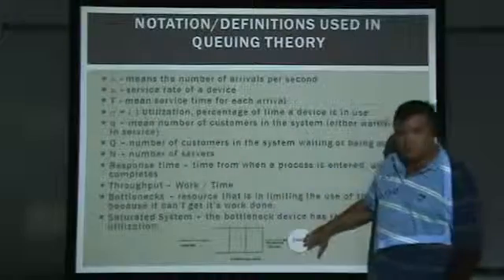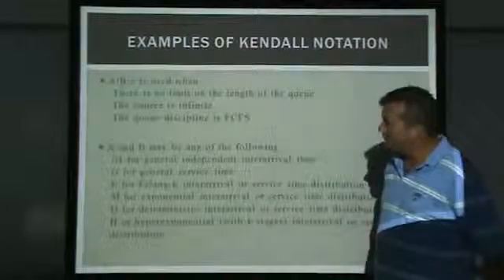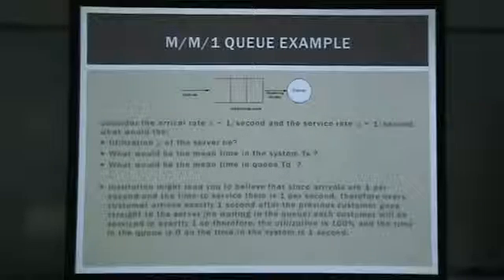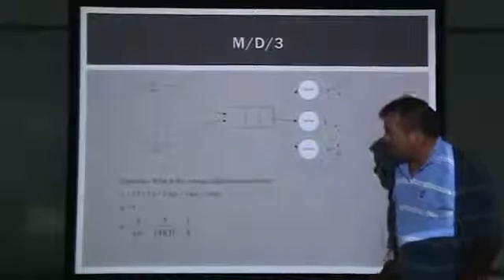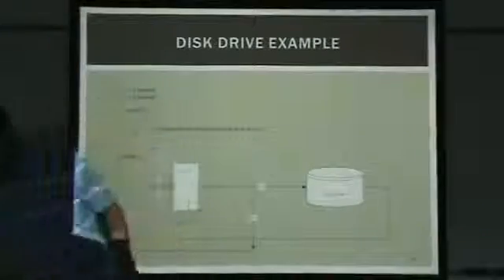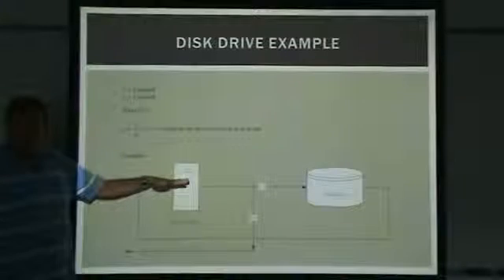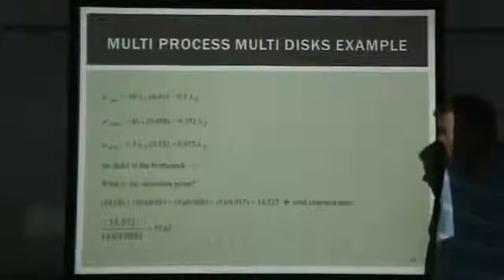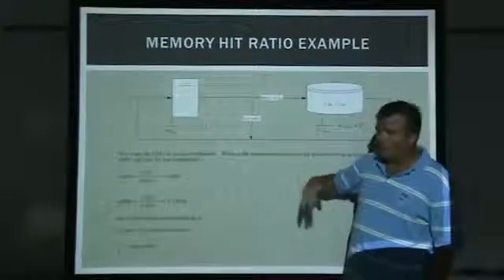Introduction to Queuing Theory